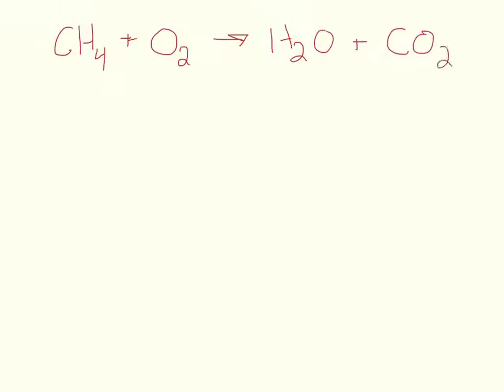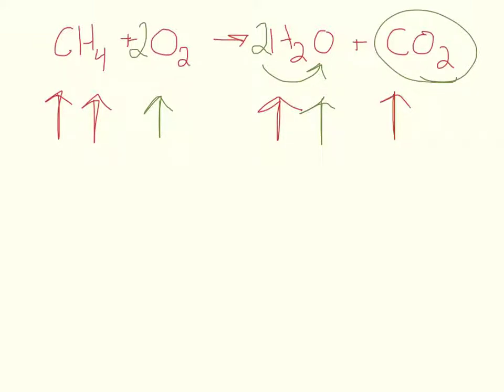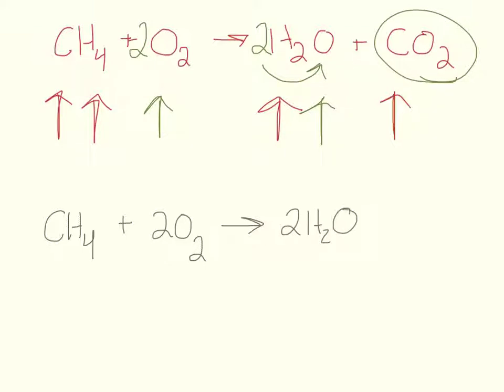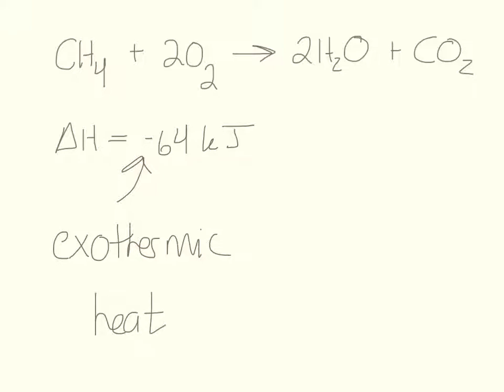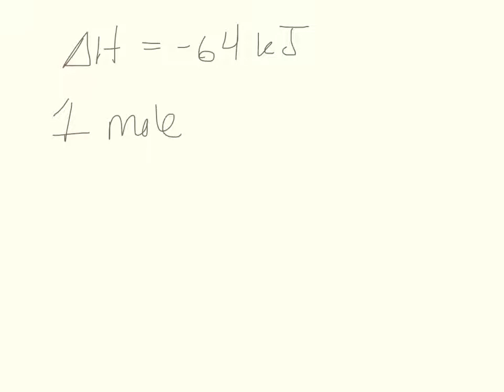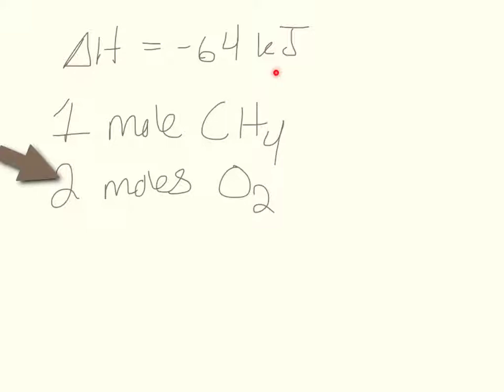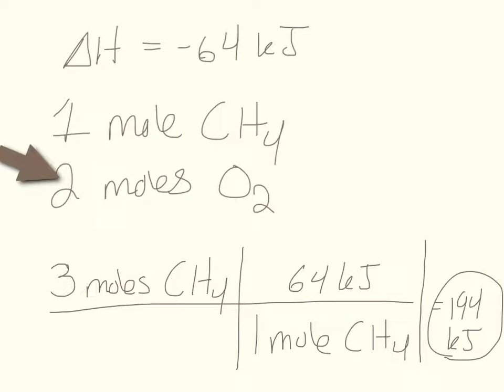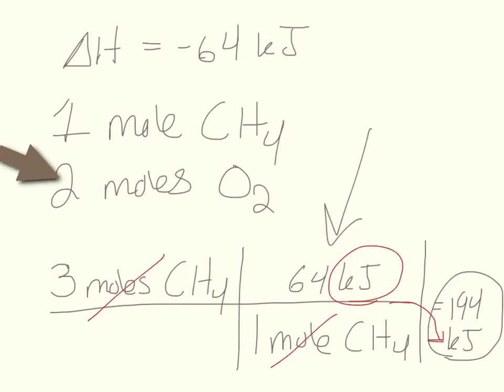Thermochemical Equations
A short video explaining how to use a Thermochemical equation!